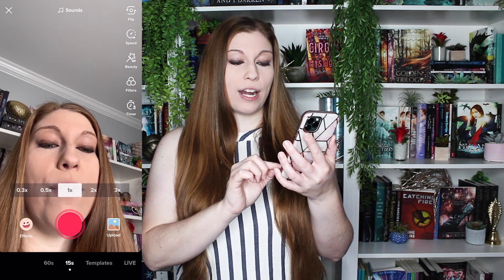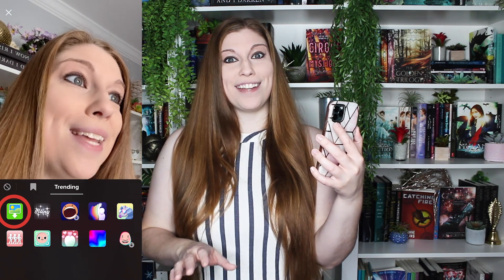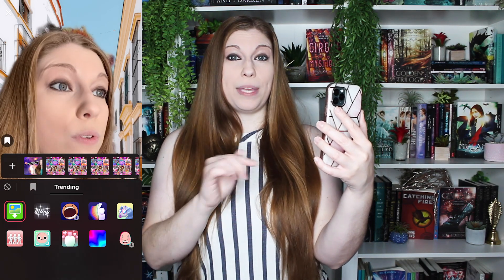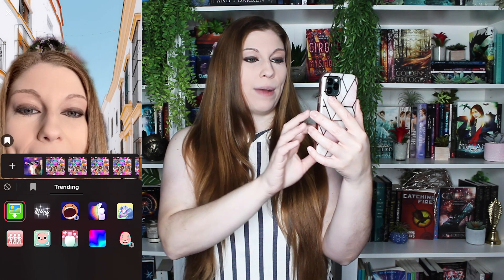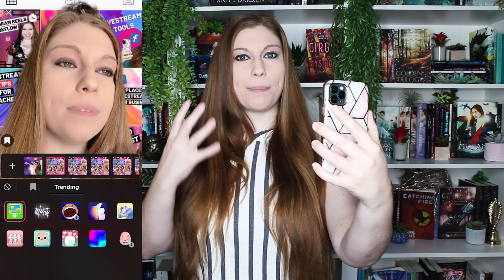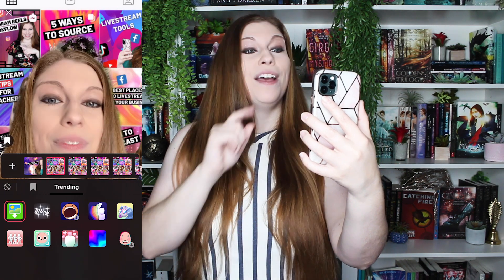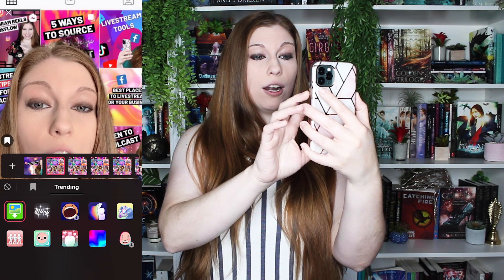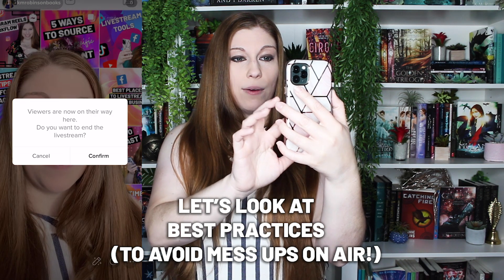How To Green Screen Or Screen Share On TikTok Live (On-Screen Tutorial)